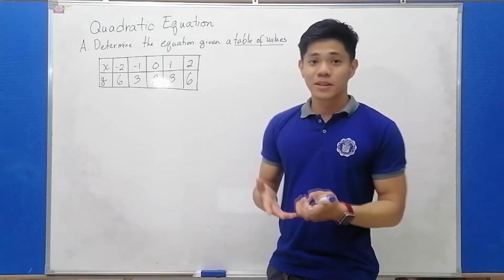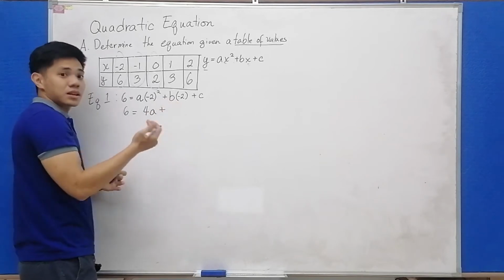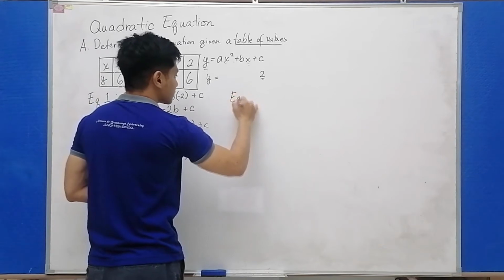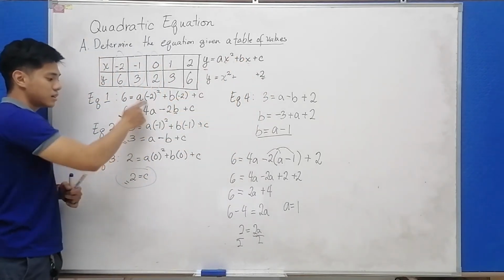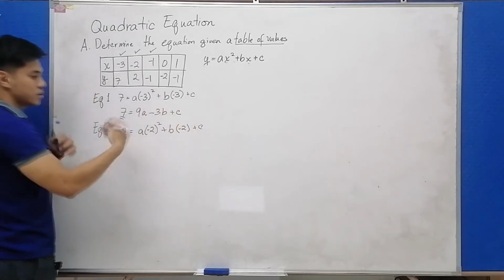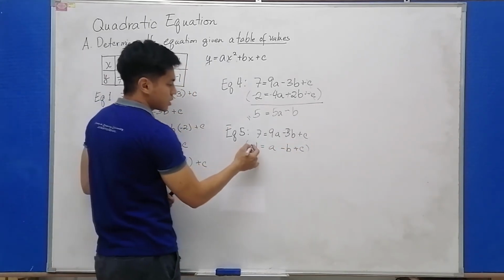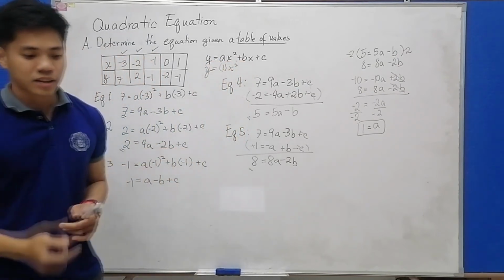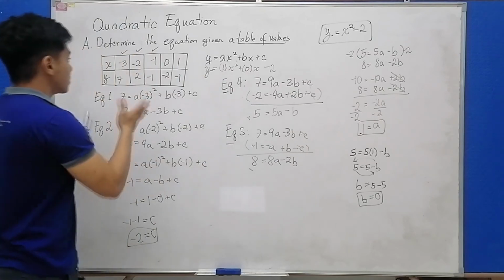Math Grade 9 Quarter 3: Determining the Equations Given a Table of Values